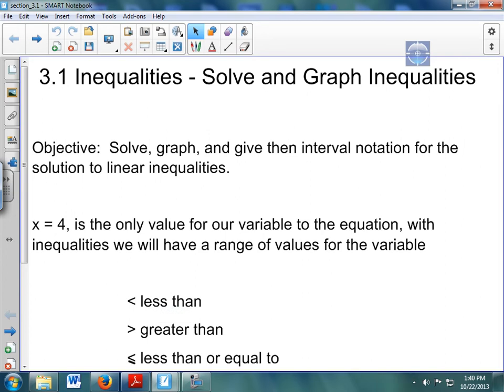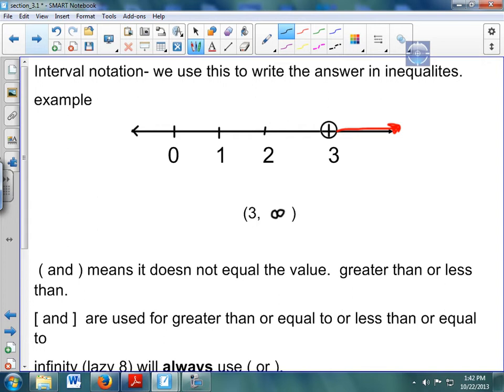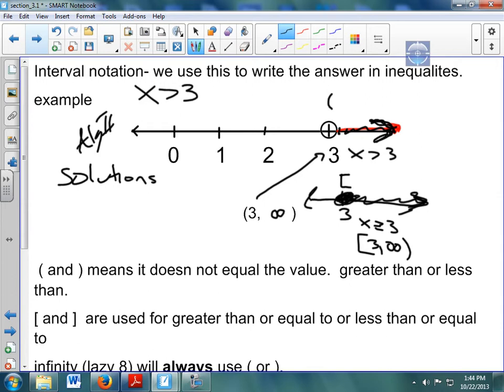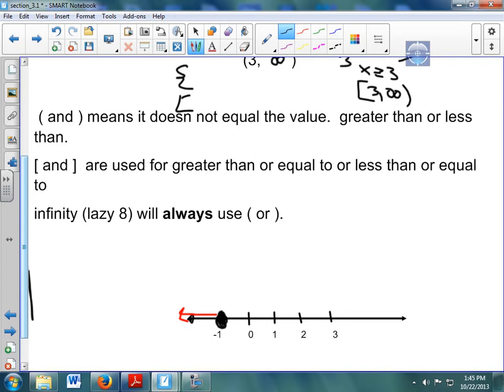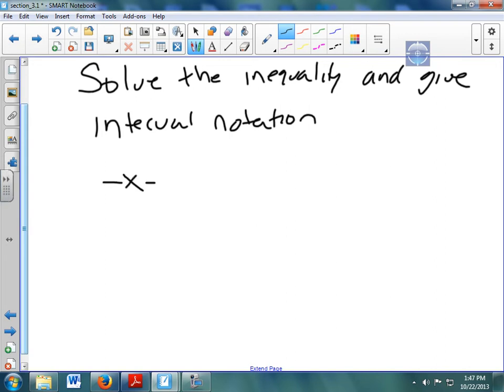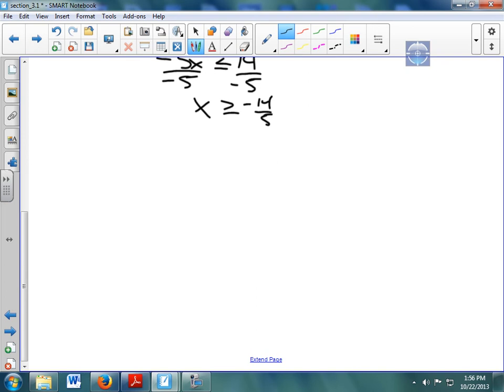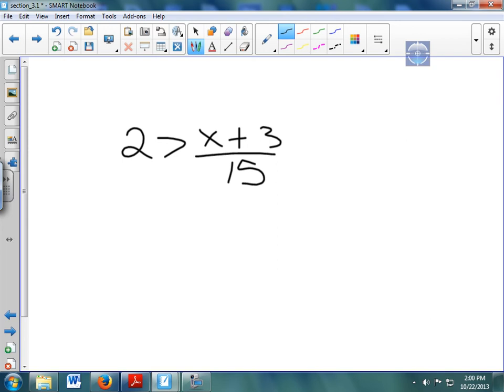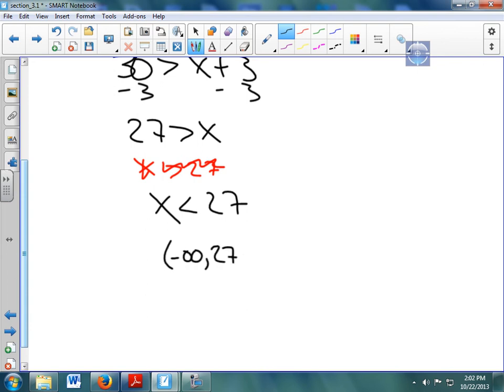3.1 Inequalities - Solve and Graph Inequalities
Objective:  Solve, graph, and give then interval notation for the solution to linear inequalities.